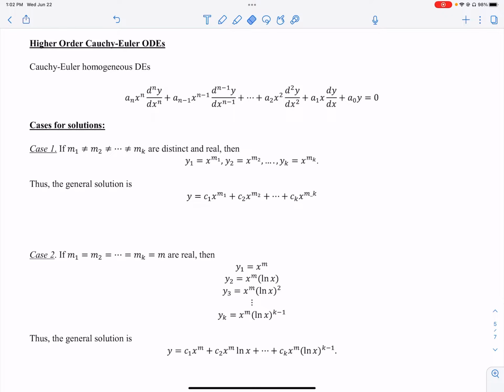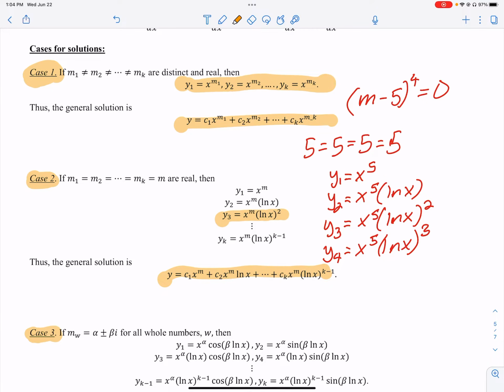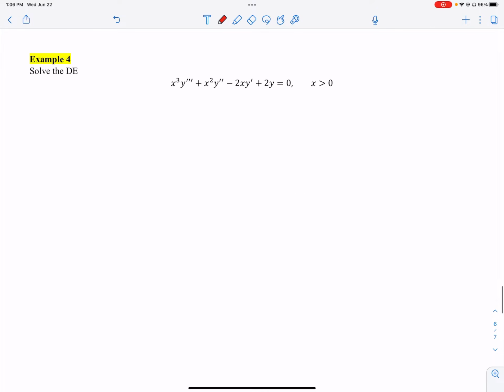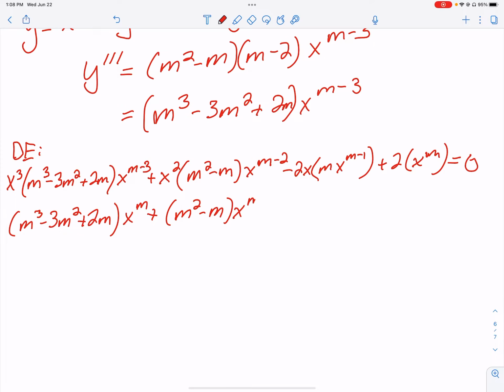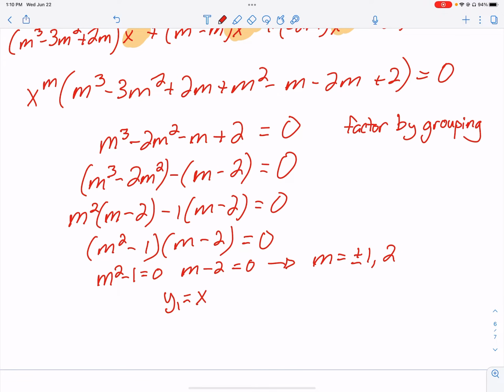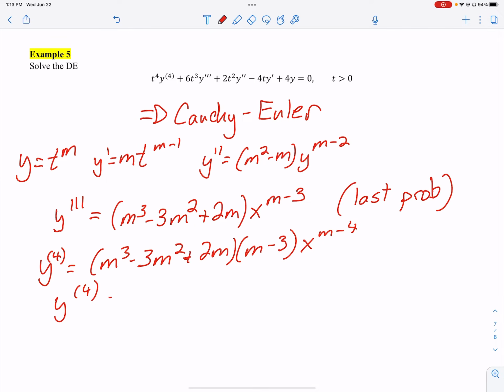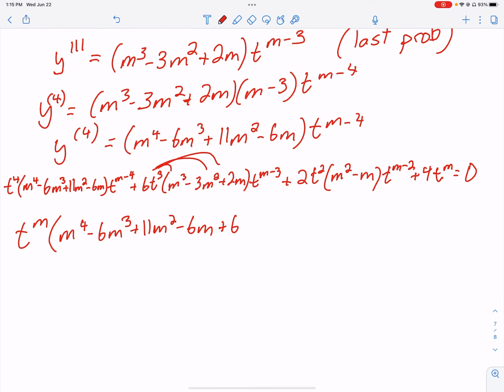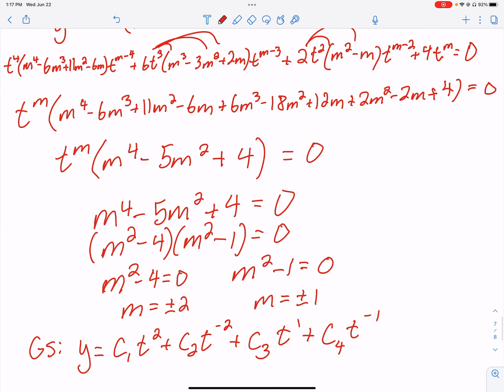41. DE Sections 4.7, 8.5 Part 2